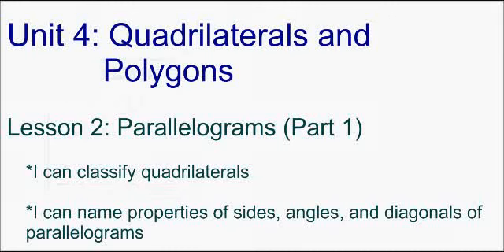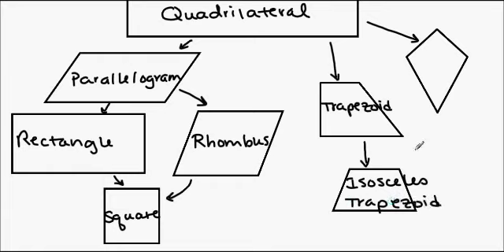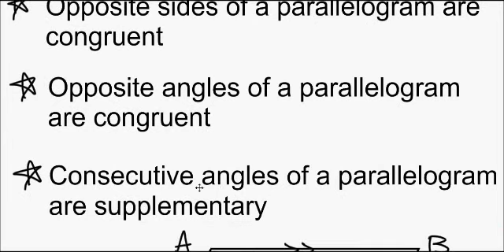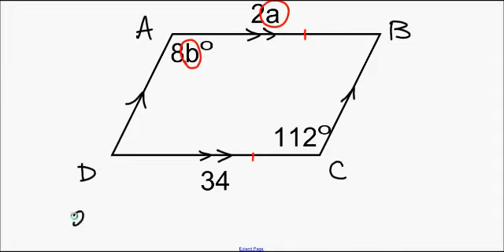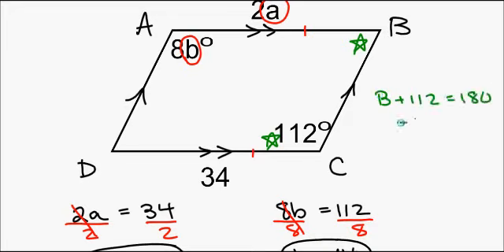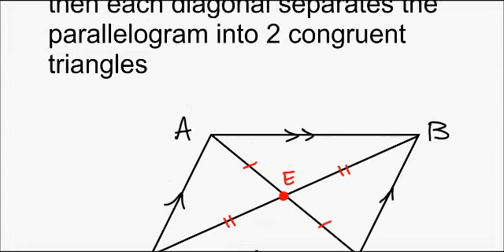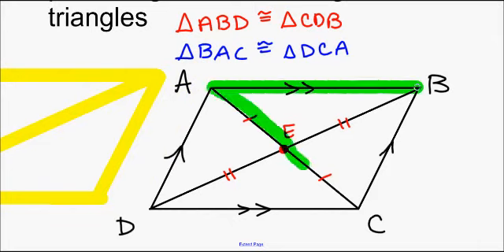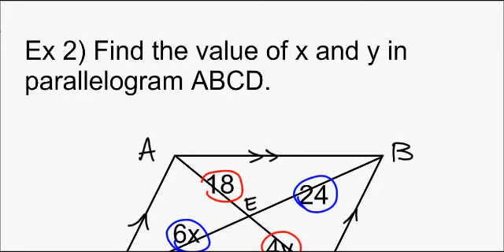Geometry - Unit 4 Lesson 2 Parallelograms (Part 1)